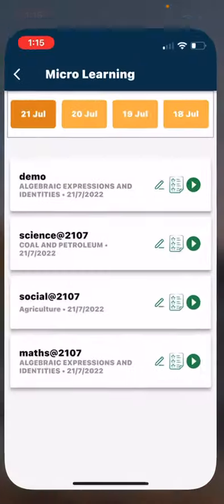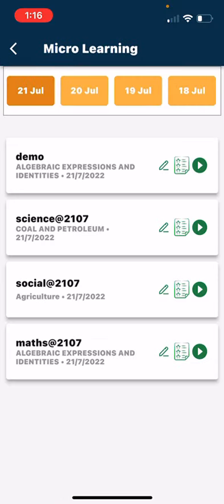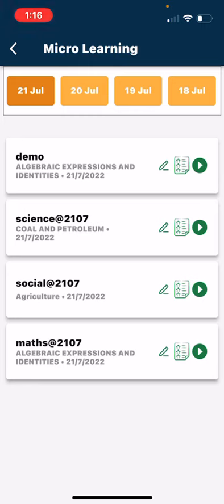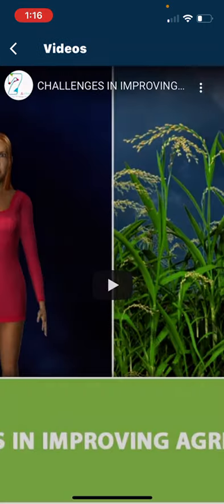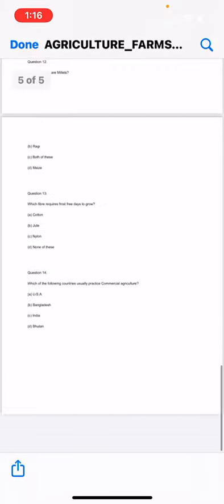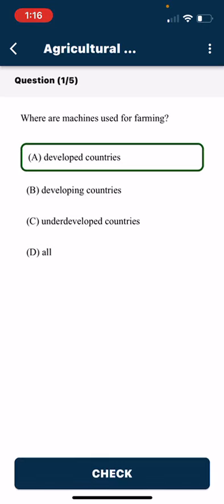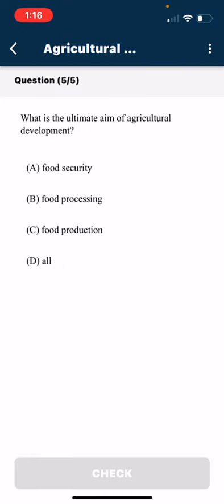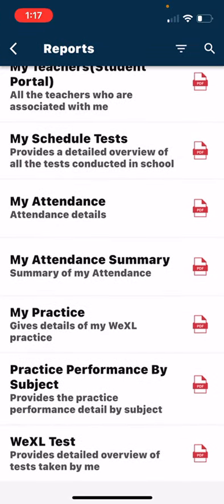Micro learning in mobile app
WeXL is an Academic Excellence company that is revolutionizing Education by increasing Academic excellence by over 30%. WeXL enhances the institution's Branding and gets additional revenue to Institutions. WeXL is a true partner to each and every Institution. That platform brings all the associated stakeholders of education together so that the students can make the best of Learning.

The platform itself is highly intuitive and user-friendly. The best learning platform for students. Best Partner to Teacher/professor.